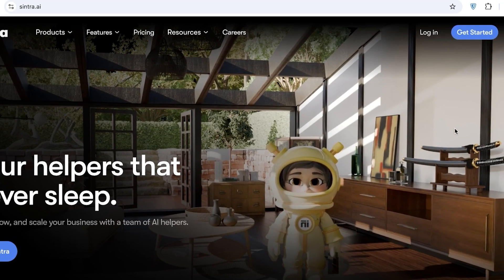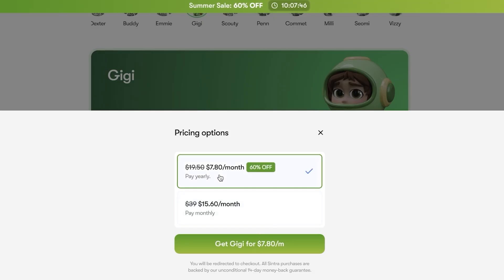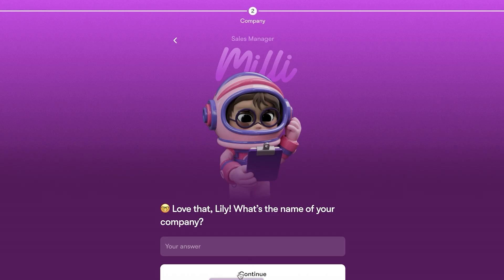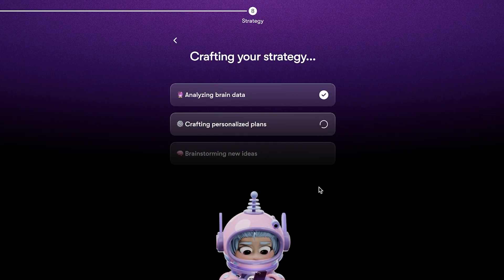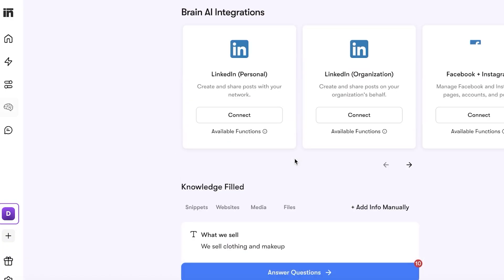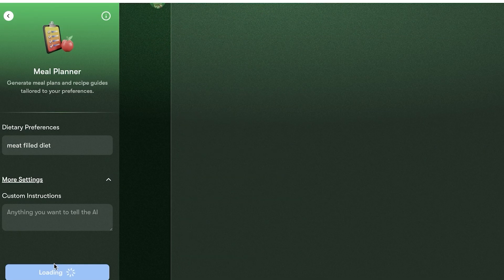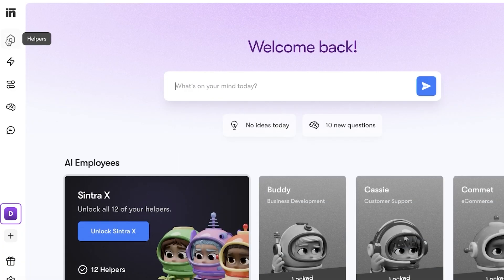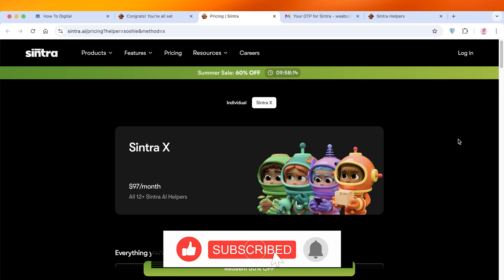Sintra AI Tutorial & Review | How To Use AI Agents (2025)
Learn how to use Sintra AI agents in 2025 with this step-by-step tutorial and honest review. You’ll discover how to set up AI-powered assistants, assign them roles (like customer support, lead generation, creative content, or analytics), and integrate them into your workflows. I’ll walk you through prompt design, task automation setup, and tips for refining agent performance. Perfect for creators, entrepreneurs, and small business owners looking to automate daily tasks and boost productivity using AI agents.